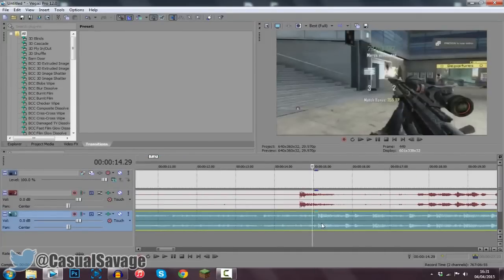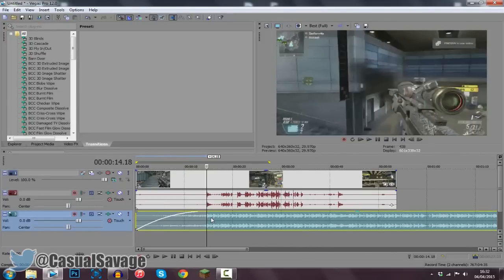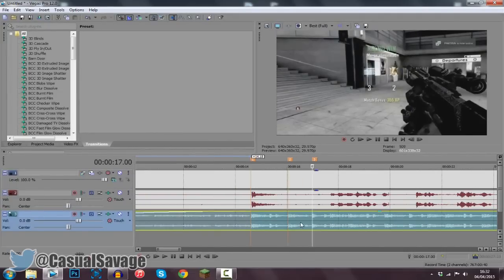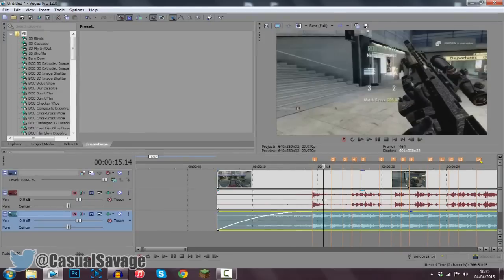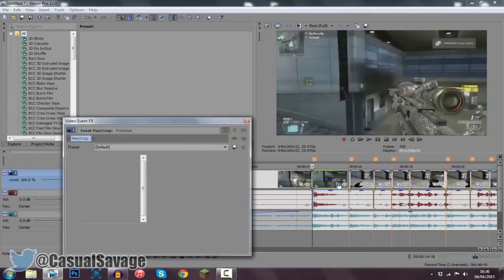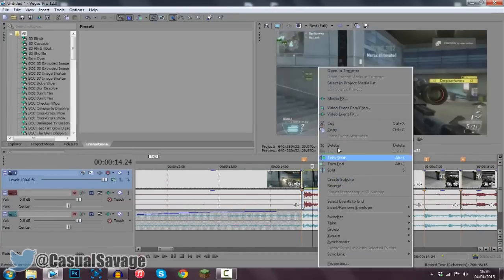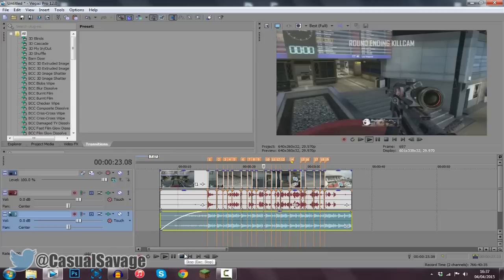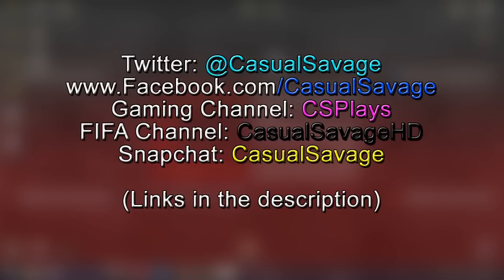How To: Screen Pump In Vegas Pro 14, 13, 12 & 11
How To: Screen Pump In Vegas Pro 14, 13, 12 & 11! What's up, in this video I will be showing you how to screen pump! Many people may think this is difficult but in the video I show you a very easy way how you are able to achieve this effect. This is time consuming but once you have finished, it'll be worth it!

►Skype:
CasualSavage